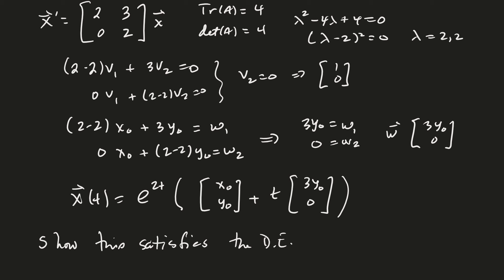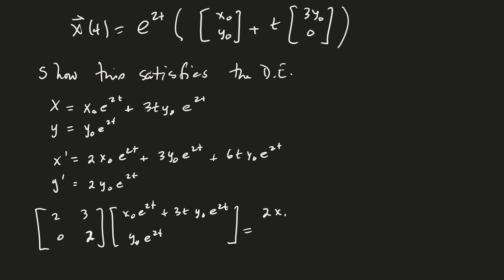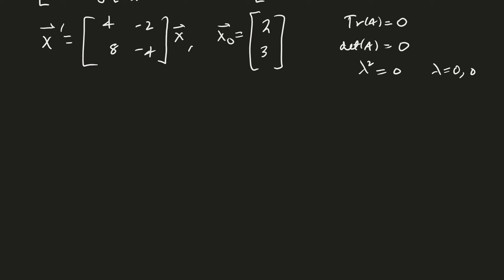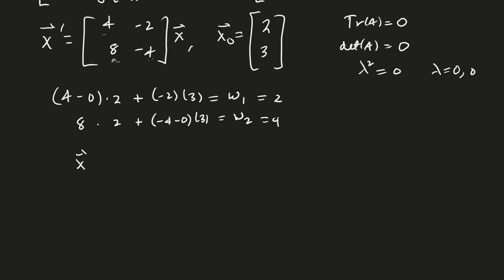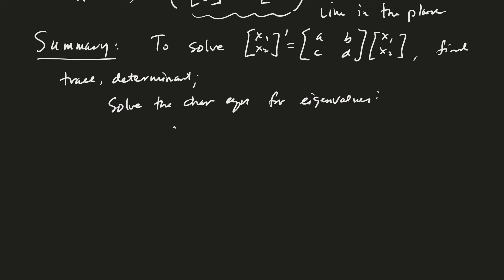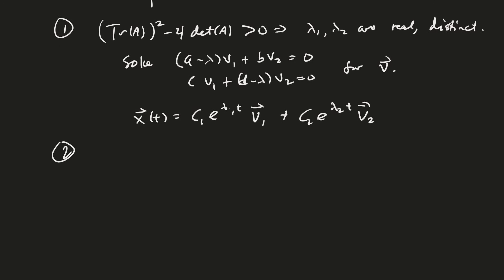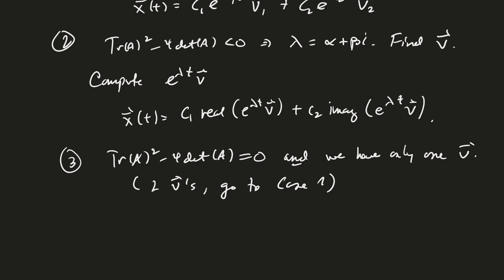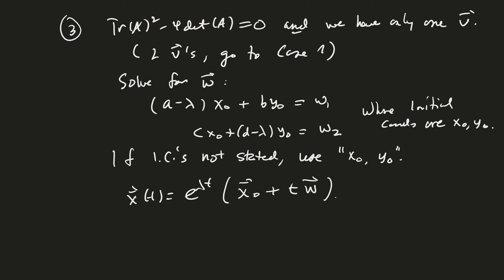Math 244 Last day of linear systems, part 2.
Finish up solving a system of first order DEs.